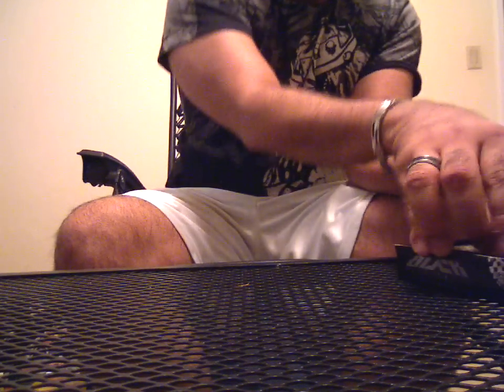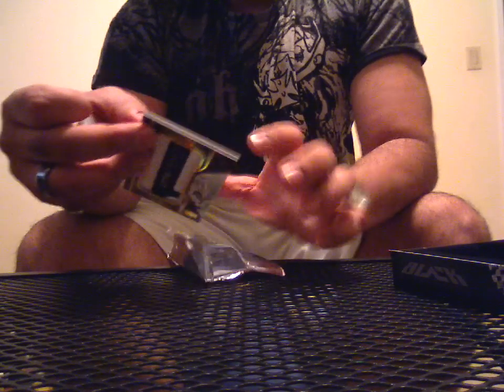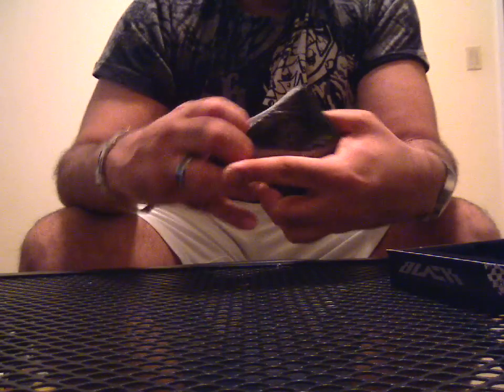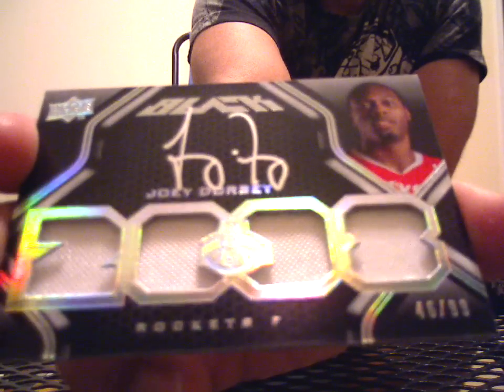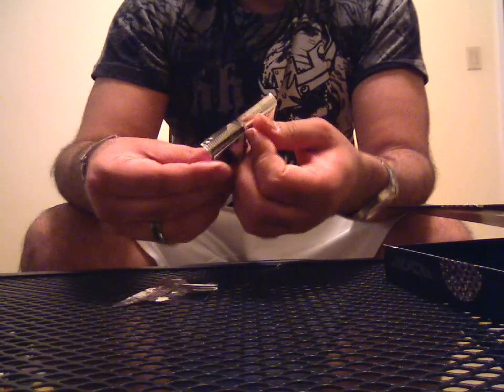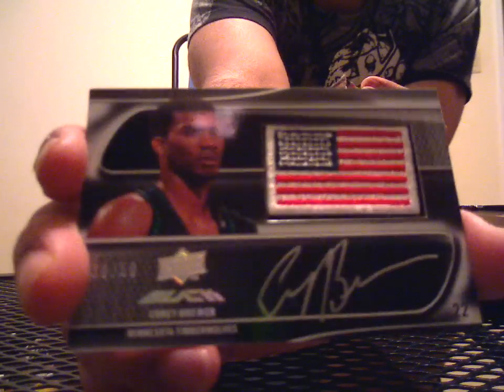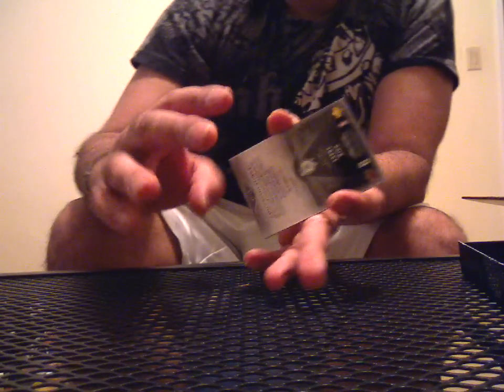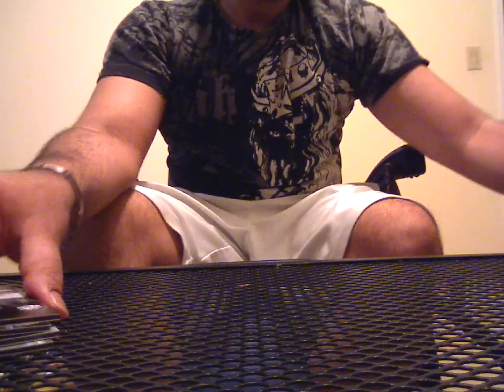Az's UD Black 08-09 Bkball Case #3 - Boxes 8 & 9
nice PC hitt!